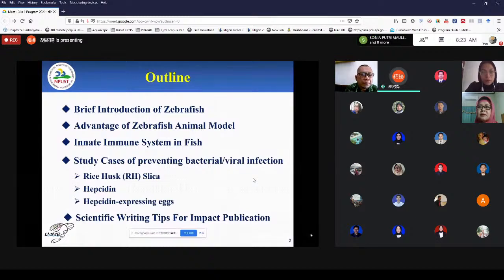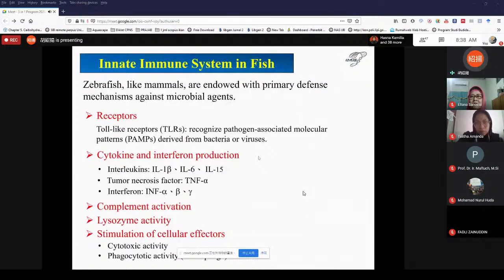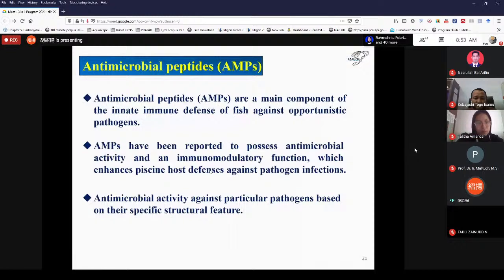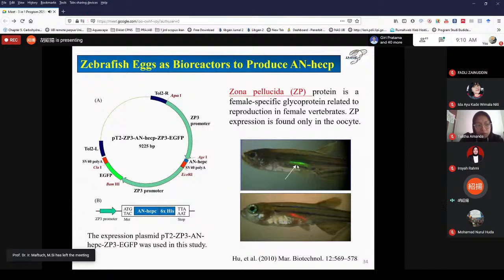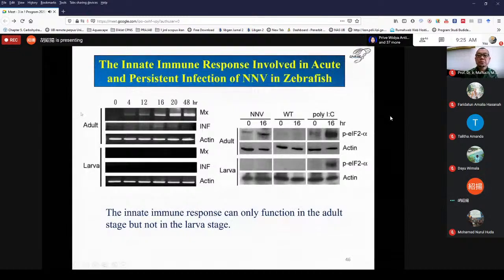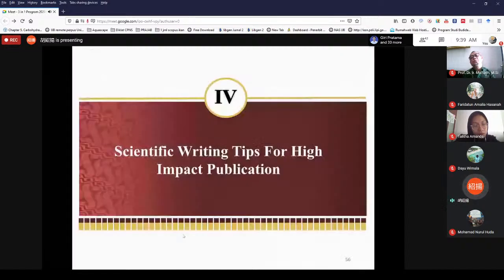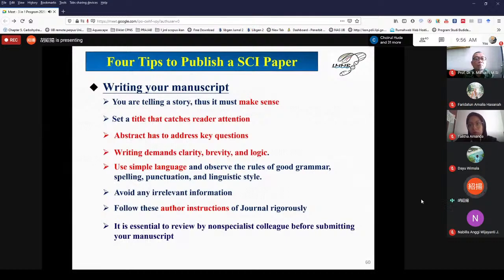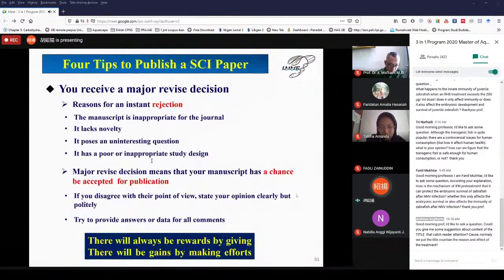Webinar How to Write a scientific article for a high impact factor journal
3 in 1 Program FPIK UB 2020